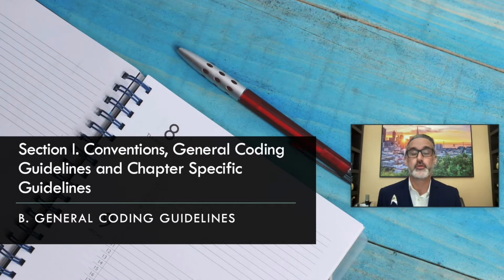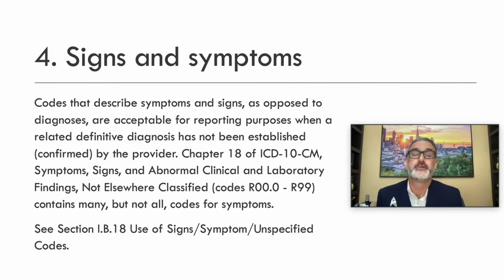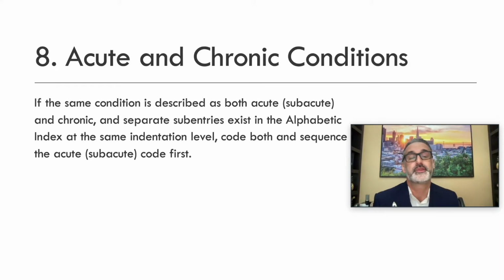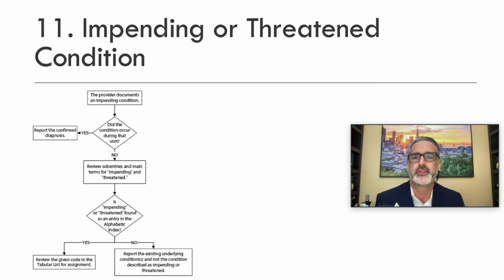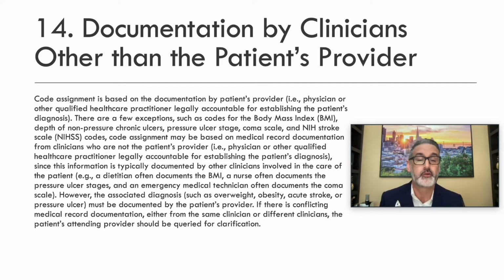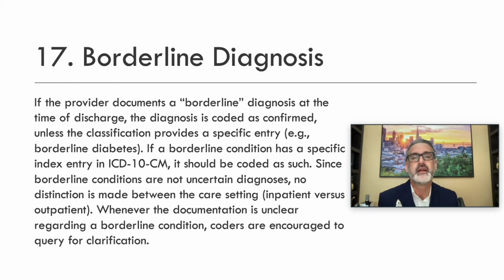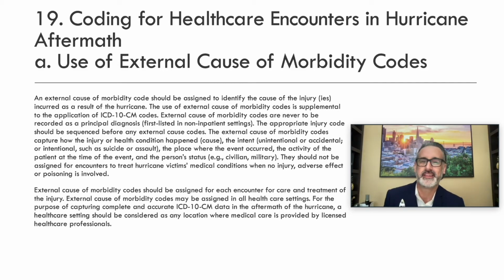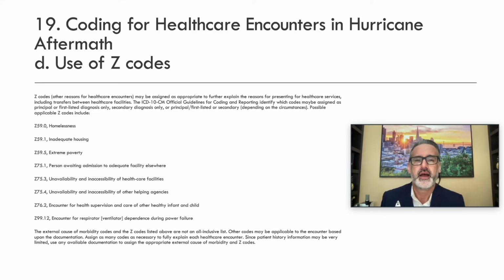2021 ICD-10-CM Guidelines I.B General Coding Guidelines – The Paul Chandler Show Ep. 117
In this episode of The Paul Chandler Show, Paul walks us through the 2021 ICD-10-CM Guidelines I.B